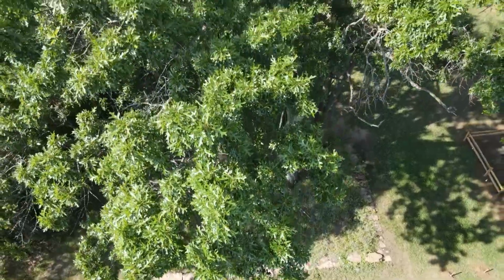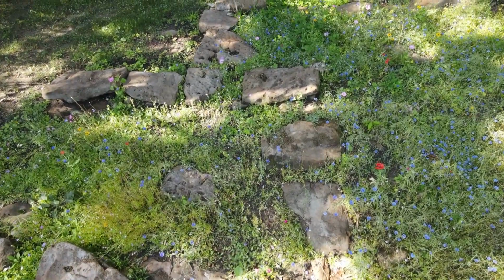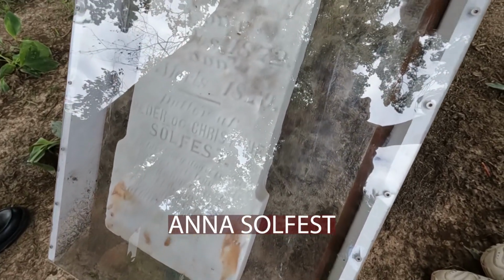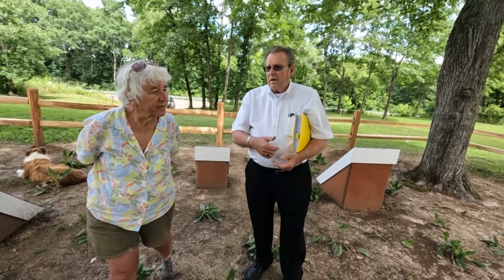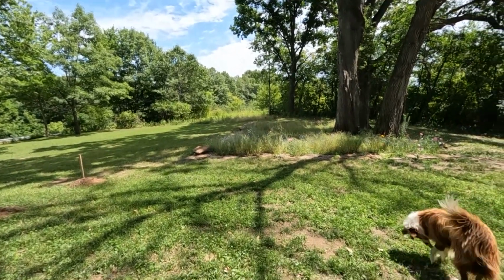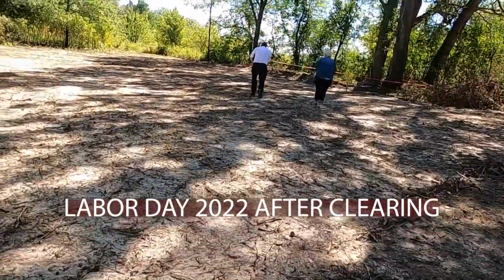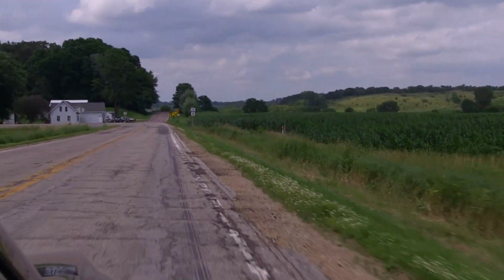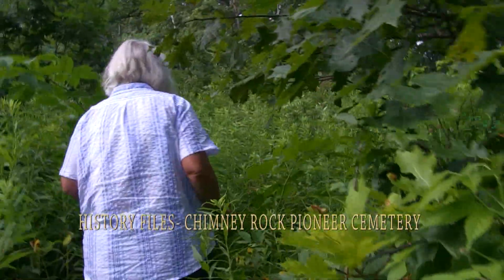History Files - Kongsberg Restoration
An incredible story of a long abandoned cemetery and church foundation in Chimney Rock.
Tour led by Keith Edison.